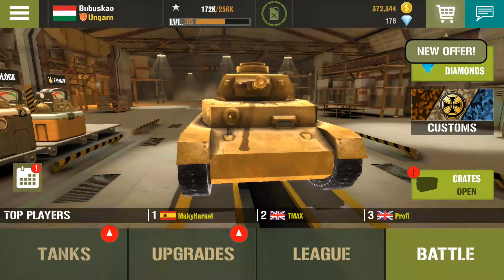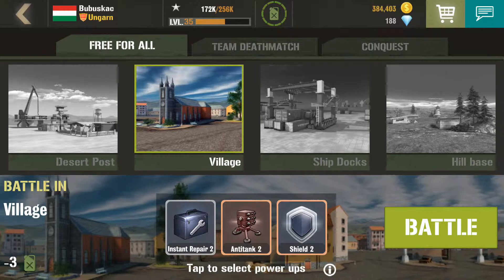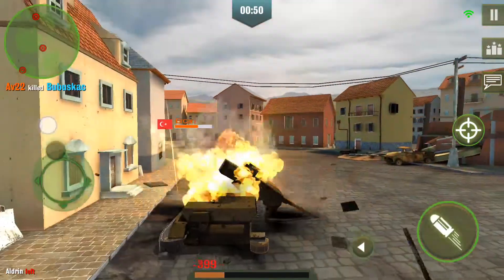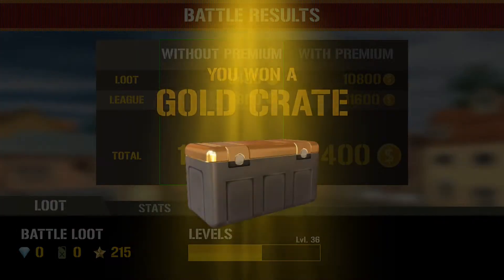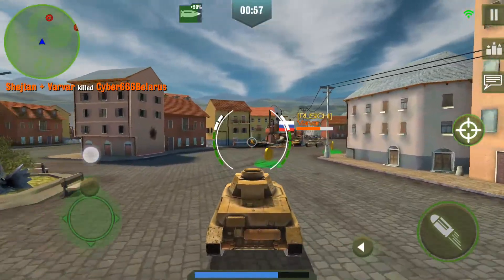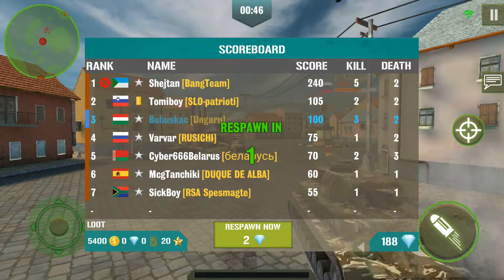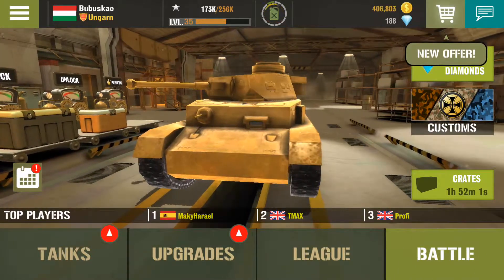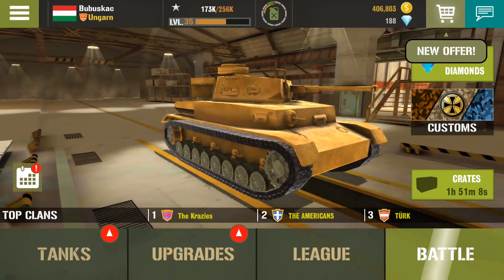Let's Play War Machines - Opening a platinum crate!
Hi there, thank you for being here and reading this text. :D

In this video I open a platinum crate to show what will you get from it, or rather the amount of stuff. Unfortunately there was a crash, so after that there is only two battles.
Sorry for the commentary not that great, I'm a bit very tired when recording, but as usual, I tried to say some useful tips about deploying anti tank turrets. And of course there's a quite good example of good usage.